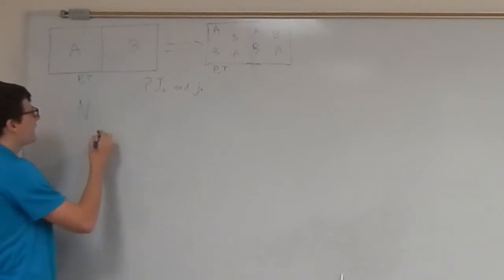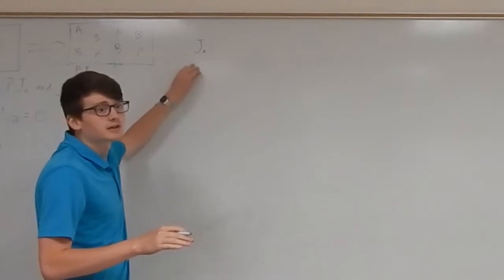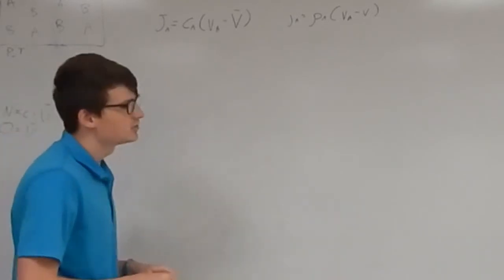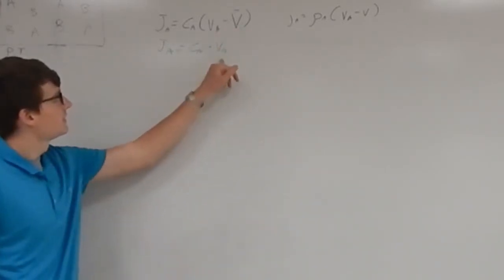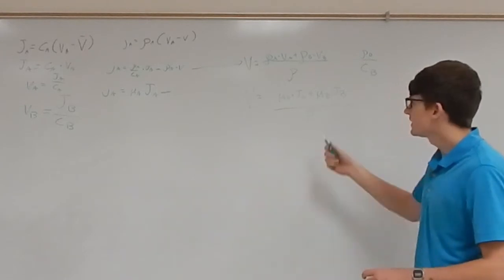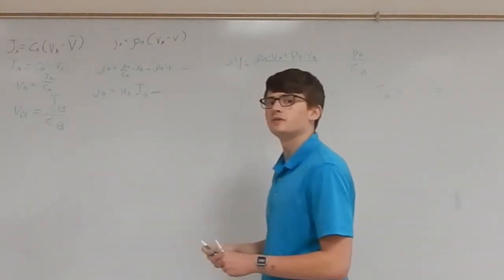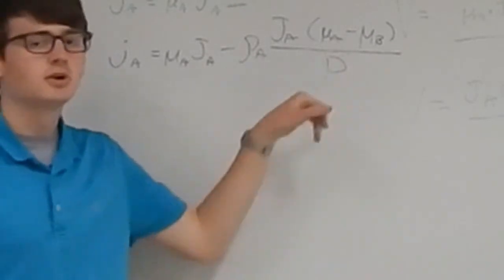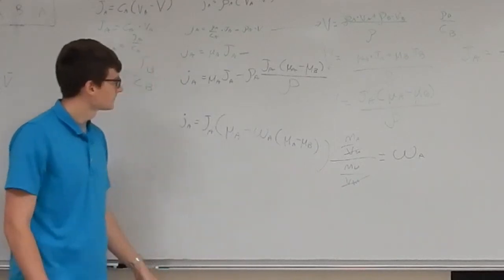Transport 2 Homework 1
Homework 1, Dr. Co, Derive a relationship between mass diffusion flux and molar diffusion flux.